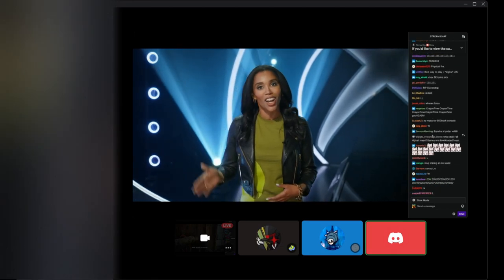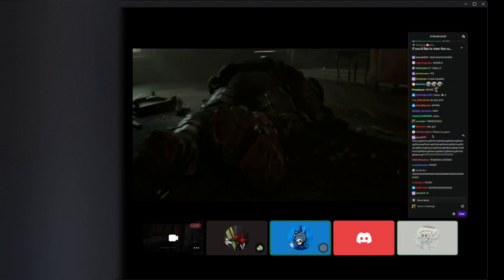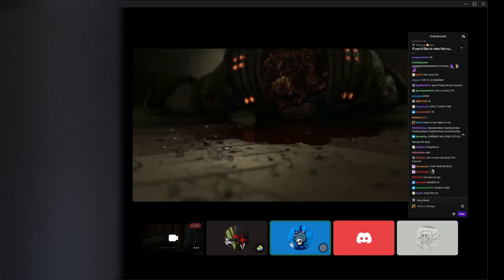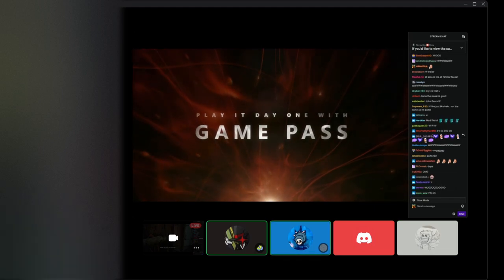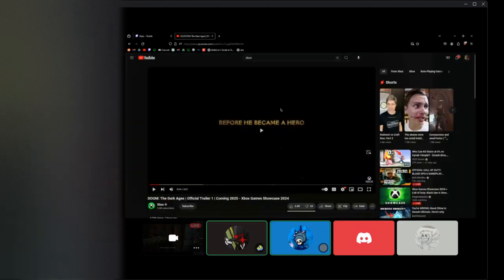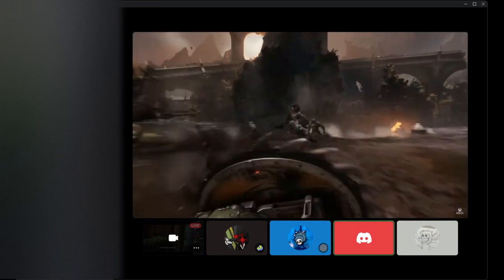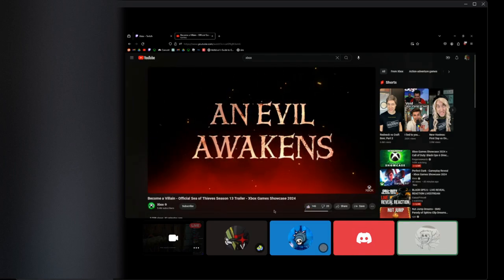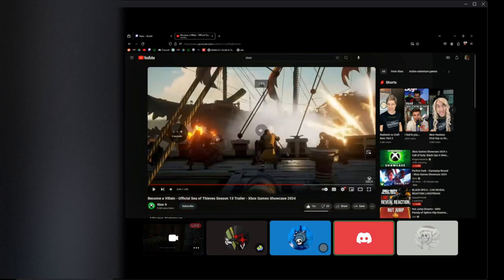E-Day Reaction + Doom: The Dark Ages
two of the best games in the Xbox Event